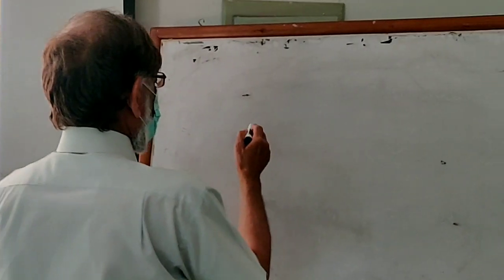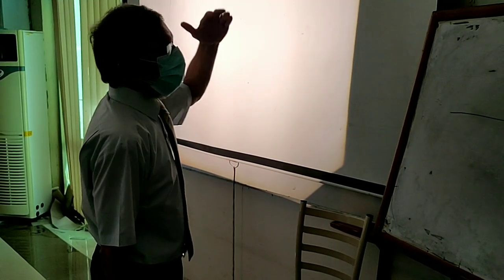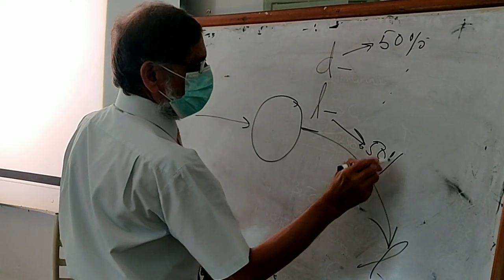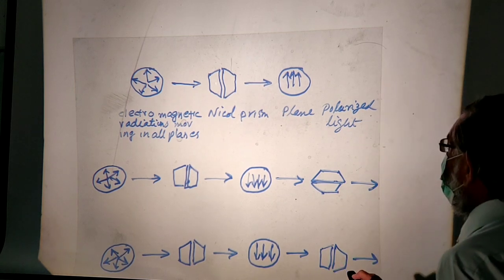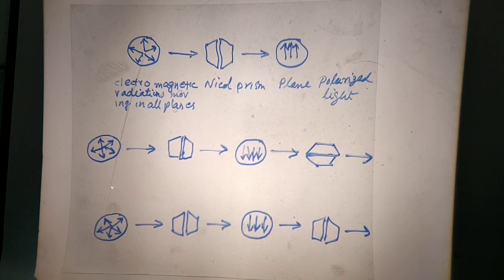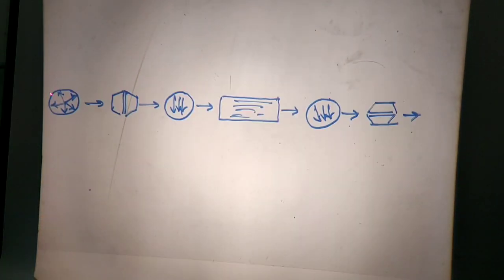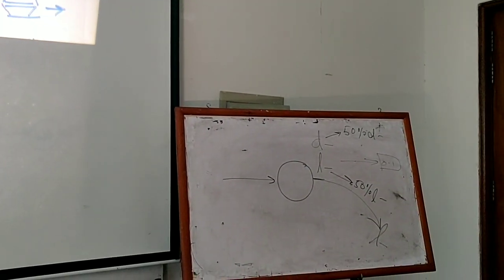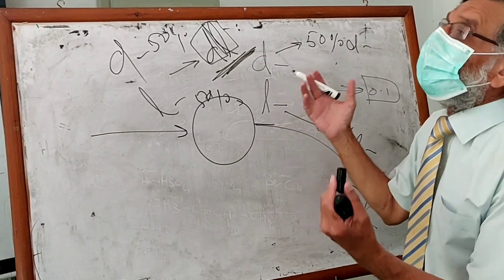Stereoisomerism Optical Isomerism Lecture Delivered By Prof.Dr. M Tahir Javed Khan